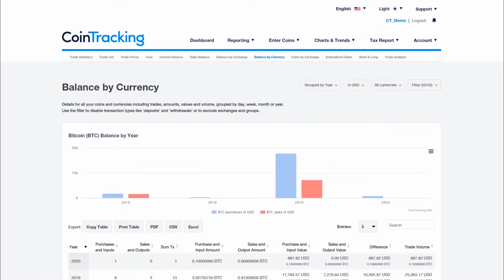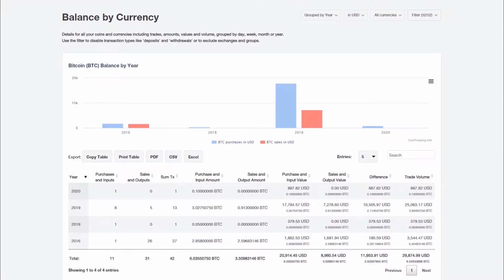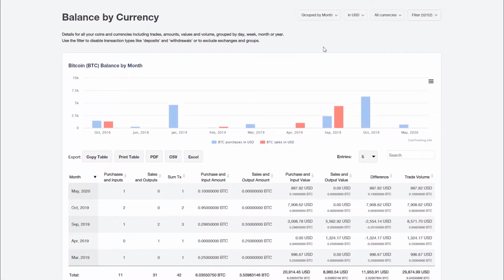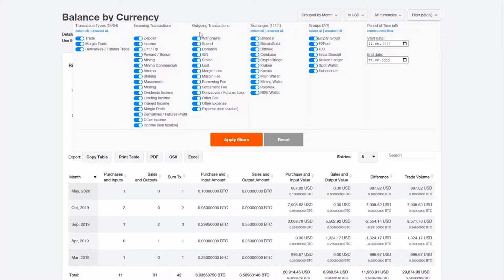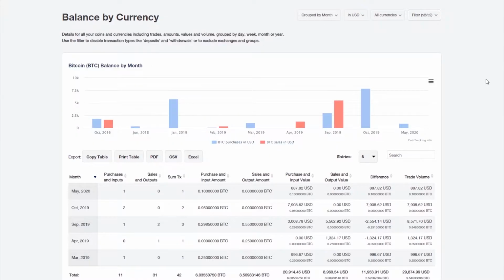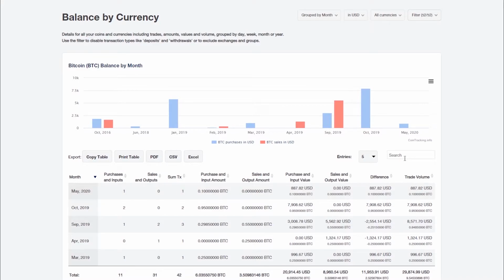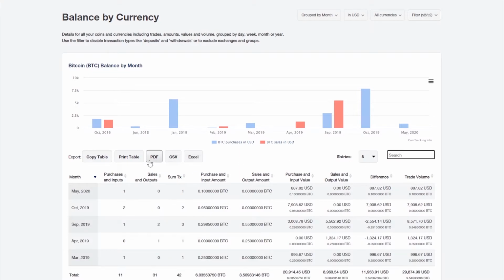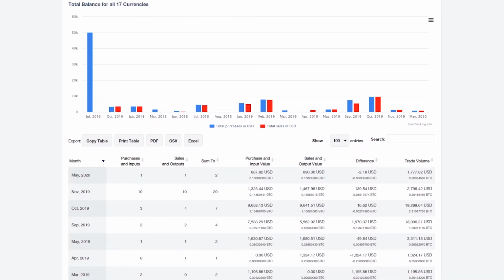CoinTracking Reports: Balance by Currency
Details for all your coins and currencies including number of transactions, amounts, values and trading volume, grouped by day, week, month or year.

Learn how to use the Balance by Currency report from CoinTracking. Find all the details for your coins and currencies ⬇️

Number of transactions
Purchase Value
Sales Value
Total Volume for each of your assets
Grouping by day, week, month, or year
Many Filtering options
All tables related to Balances by Currency can be downloaded as PDF, CSV, and Excel

🎥 More videos showing you how to take advantage of all the CoinTracking features